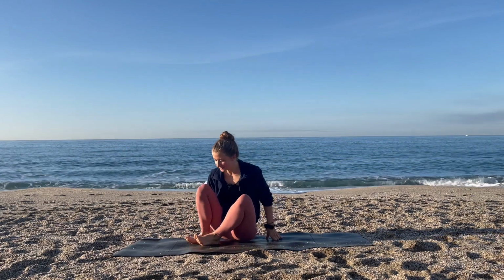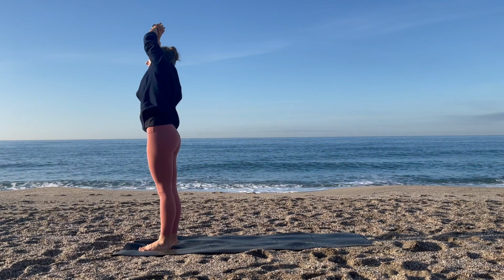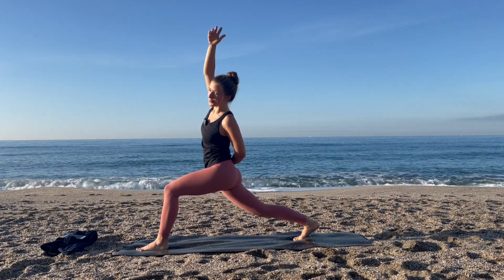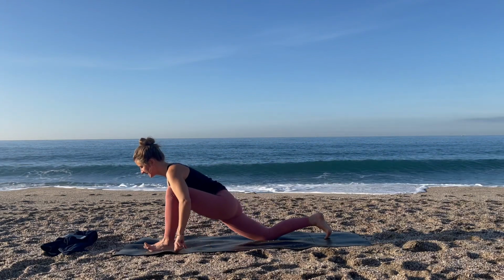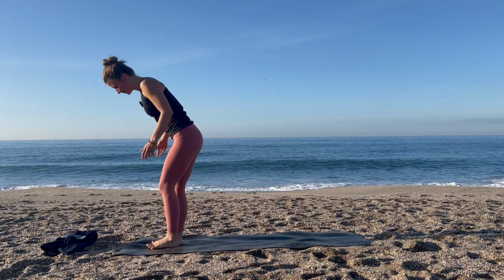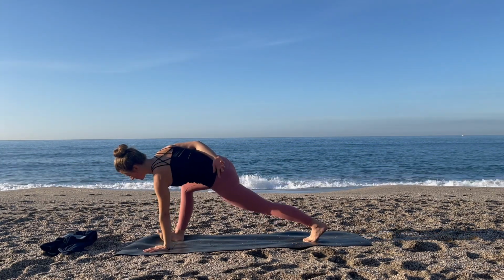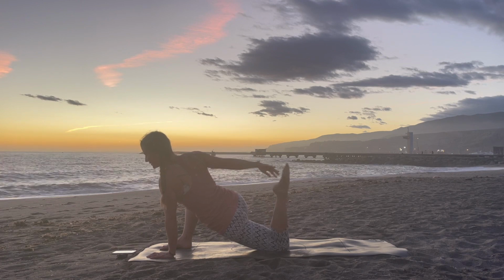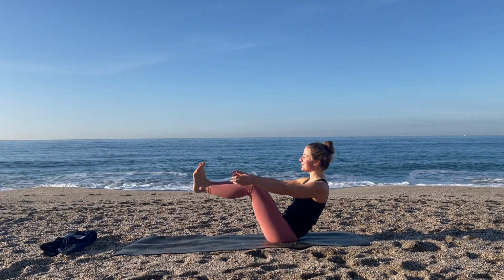13 min Wake Up Morning Flow for a Beautiful Day ahead | Yoga for Climbers 📍Almería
Join me for this short, but sweet 13 min Energising Wake up flow for a beautiful day ahead☀️ 🌊

I forgot to film few postures for one side of the body (added them eventually from another filmed session) and had a surprise kisses from a local dog. You will find all of this, together with stretches and movements that feel good, in this Wake Up Flow🙈

Yoga mat I'm using (get £5 off with the code: IEVA5X)

Biodegradable mat, from a carbon neutral certified company 🖤